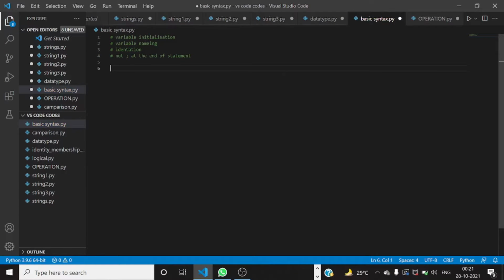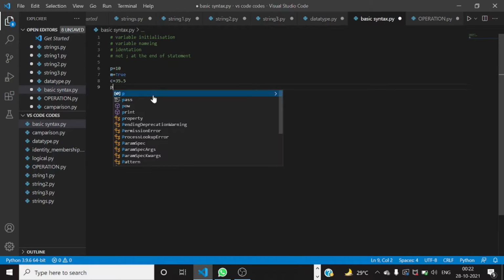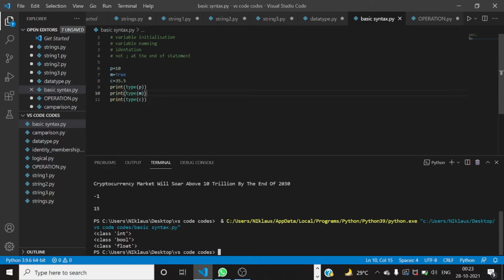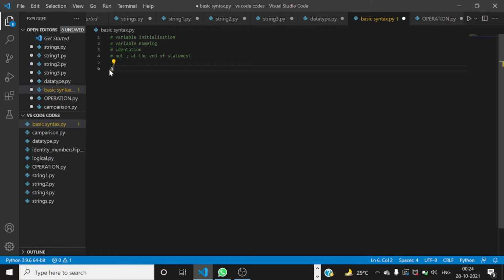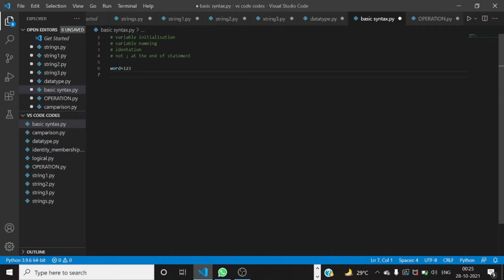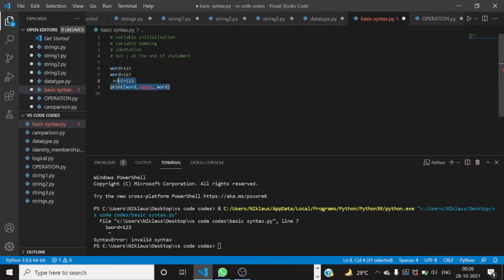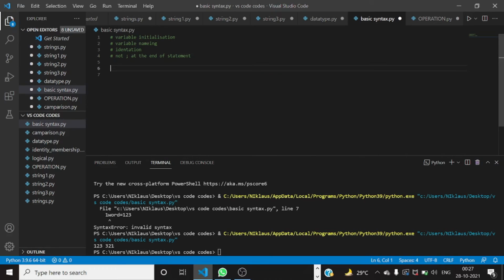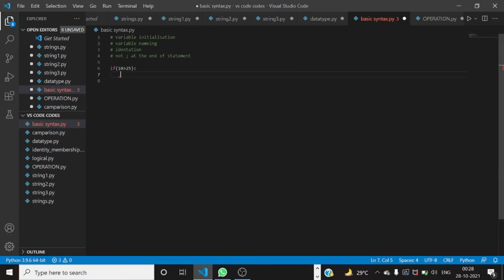Basic Syntax in Python